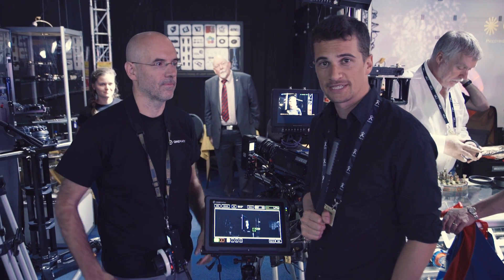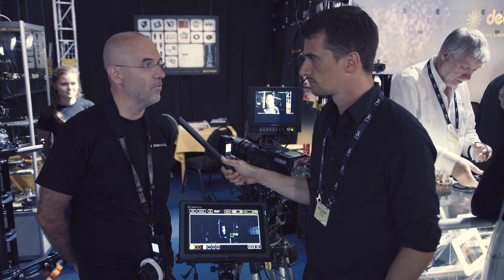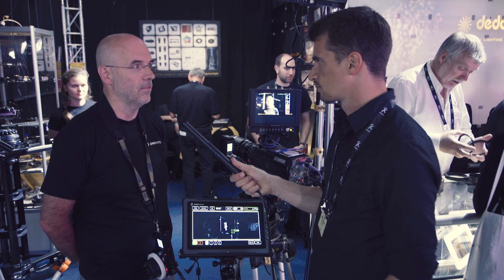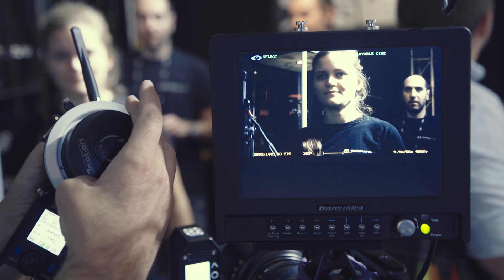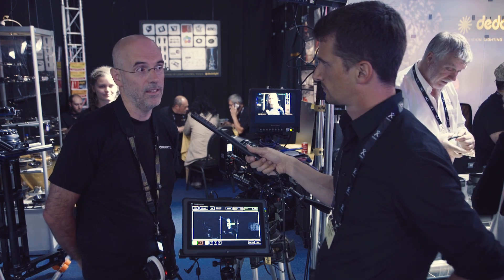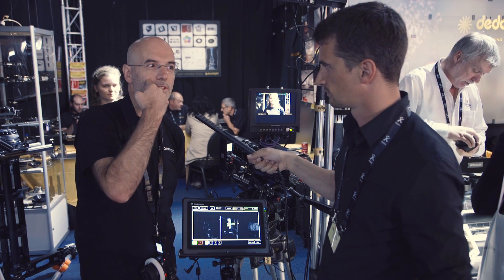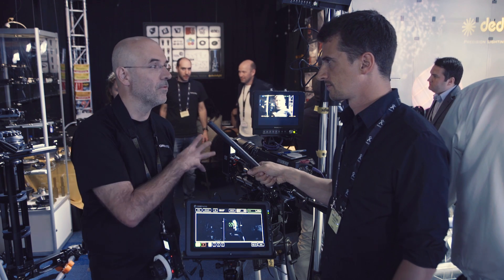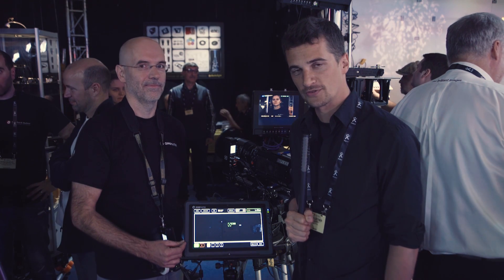QINEMATIQ Image+ Revolutionises Focus Pulling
Qinematiq demonstrate an innovative new follow focus for cinematography. The Qinematiq IMAGE+ is the latest distance measurement device that helps Focus Pullers get their distances right. It is a world-first that cleverly uses depth maps to track objects.